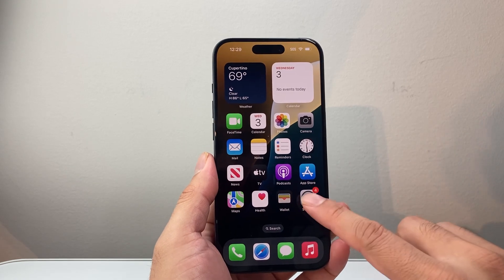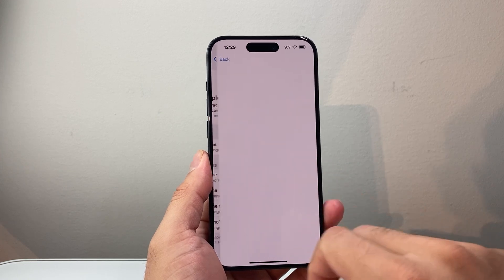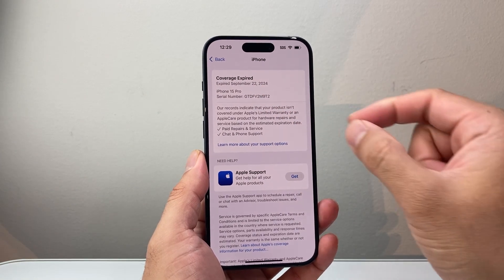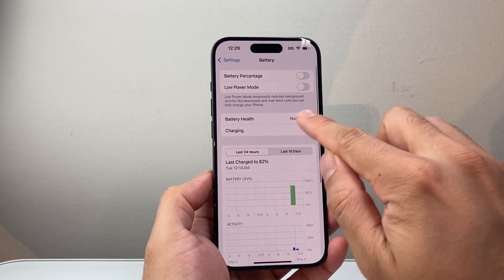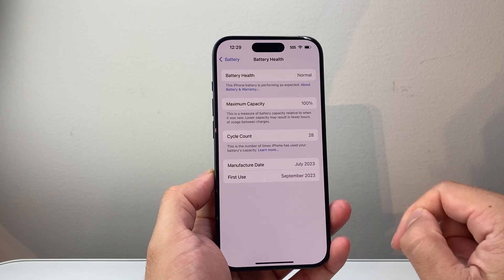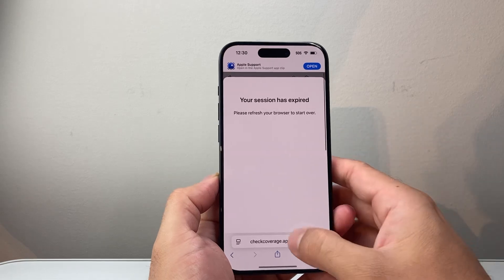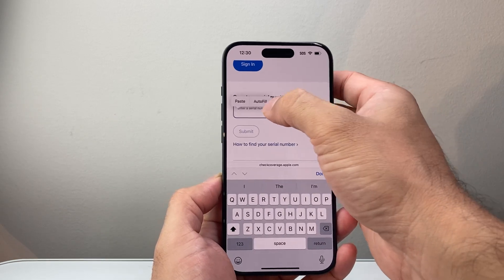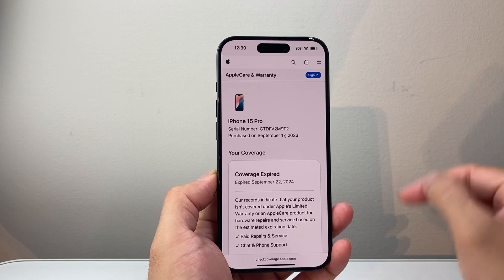How To Check Purchase Date Of Any iPhone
In this guide, I will show you how to check purchase date of any iPhone.